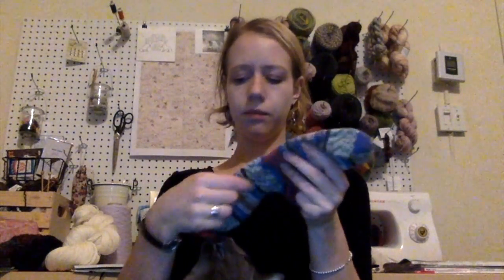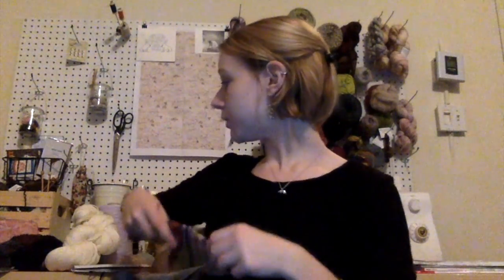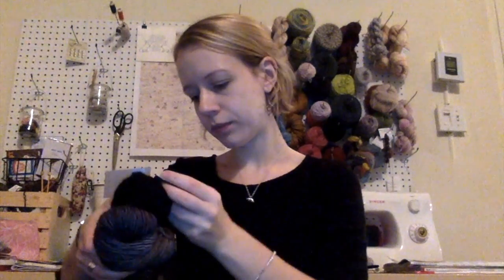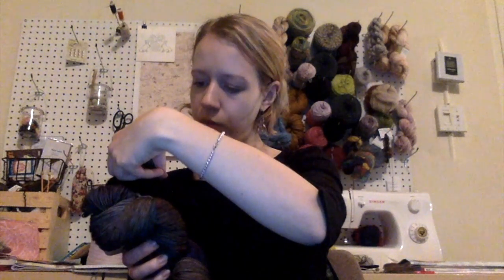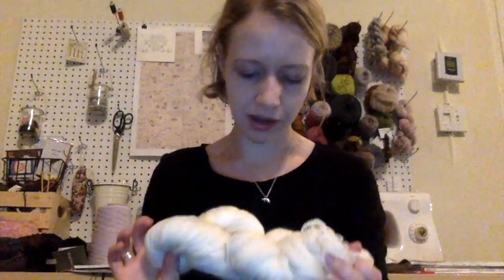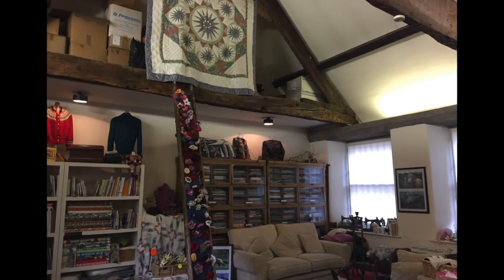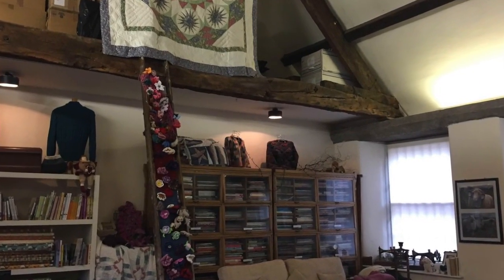Episode 4 - knitthesundown podcast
Episode 4, with a review of my trip to England!